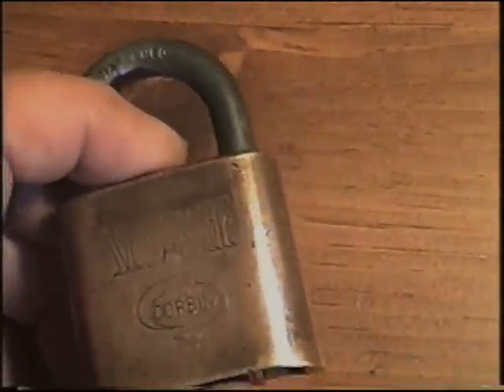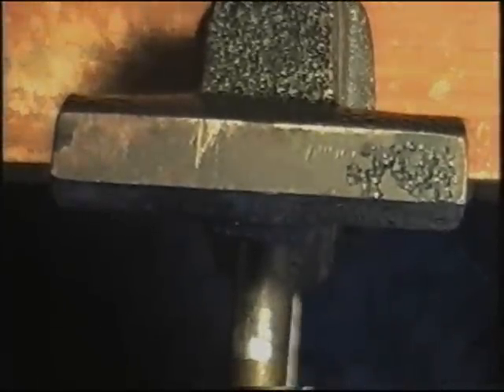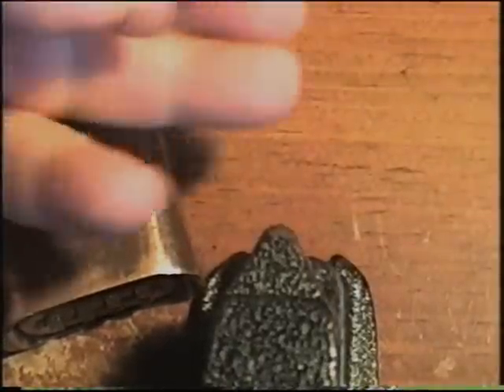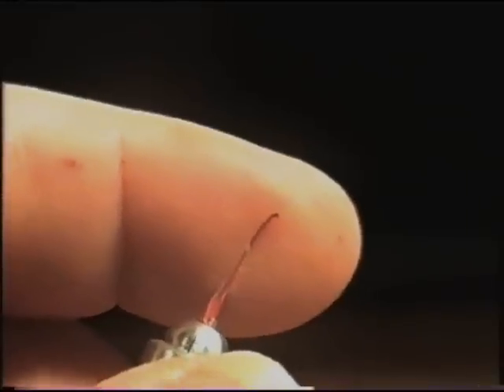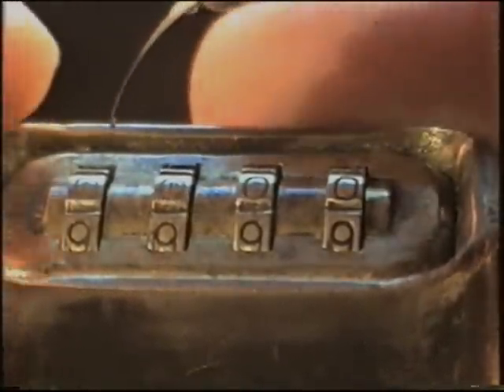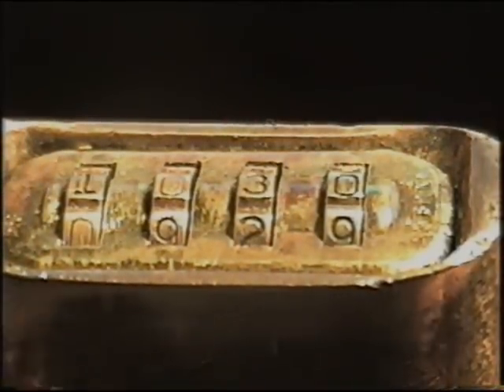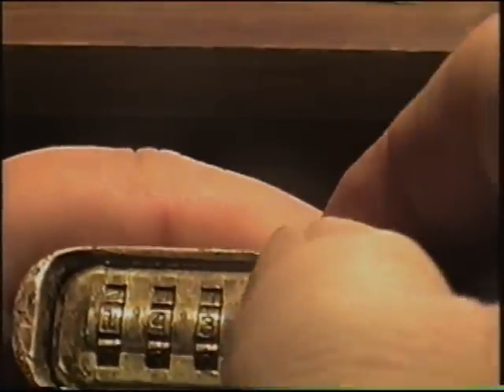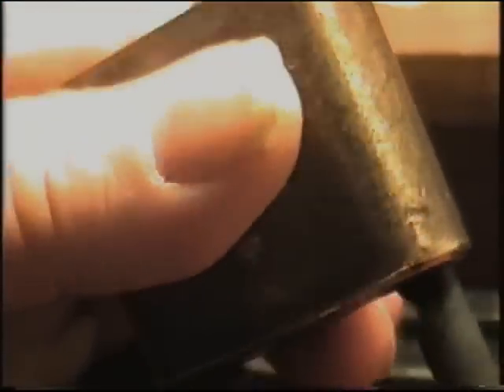Decoding The Corbin Sesamee Combination Padlock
This video demonstrates how to retrive a forgotten combination using just a soda can, and an exacto knife handle. This IS NOT a bypass method.